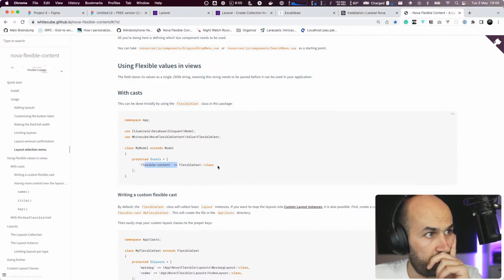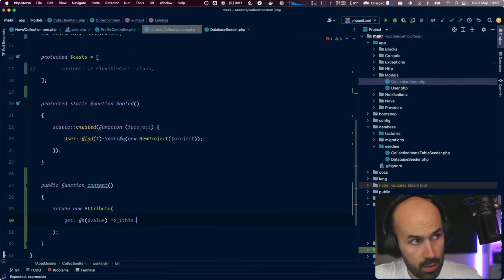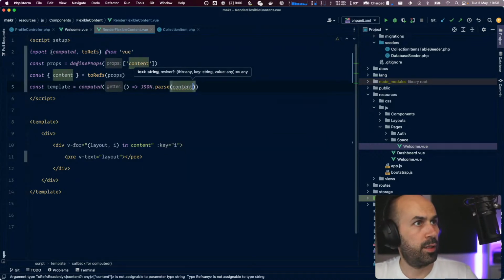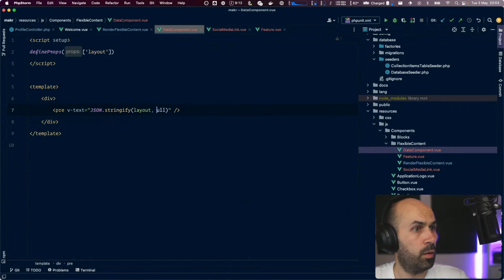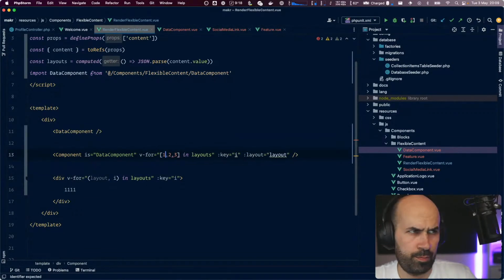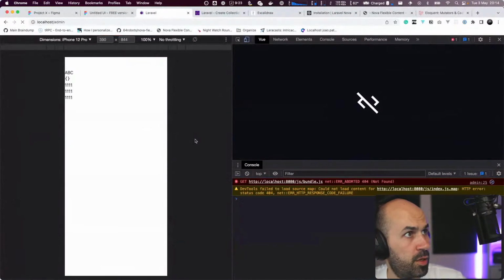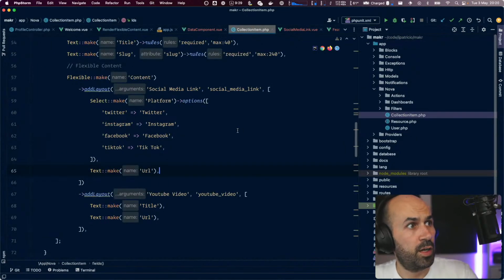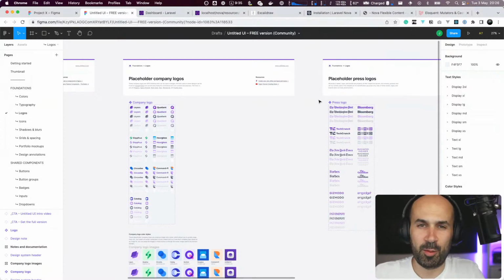How to build Admin Panels with Laravel Nova 4 - Episode 5